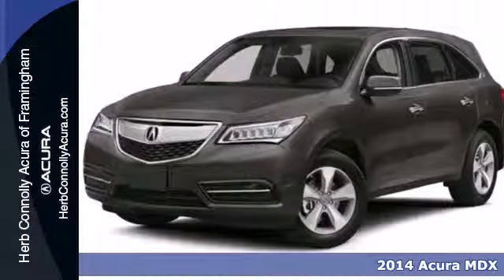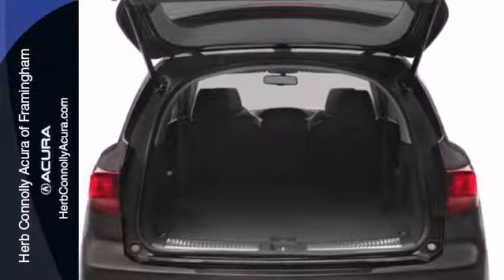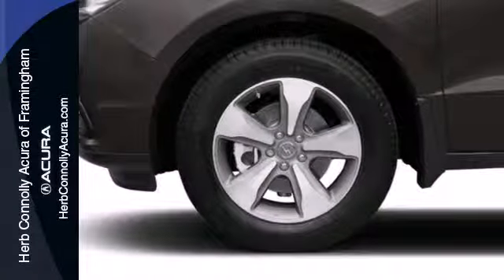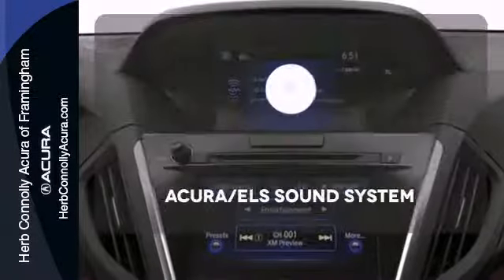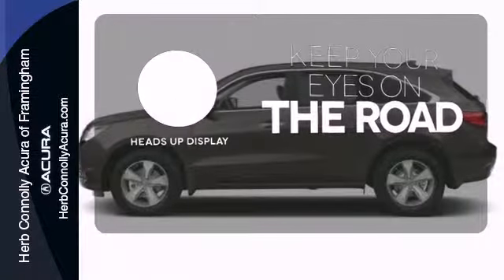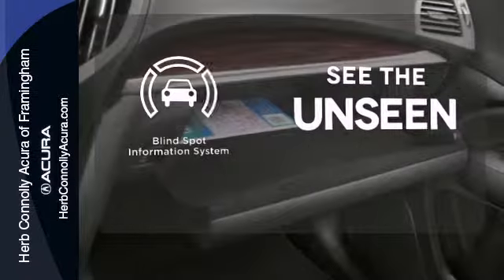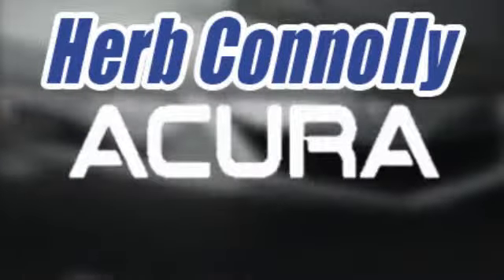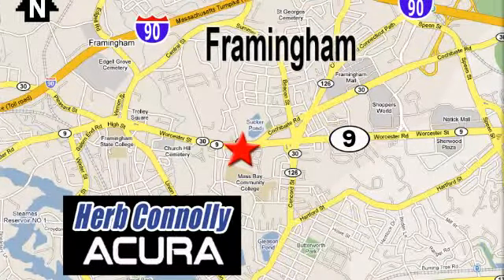2014 Acura MDX Framingham Natick Marlborough MA, MA A044987 - SOLD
Year: 2014
Make: Acura
Model: MDX
Trim: Base
Engine: V6
Transmission: 6-Speed Automatic
Color: Black
Stock #: A044987

Address:
500 Worcester Road Route 9 E